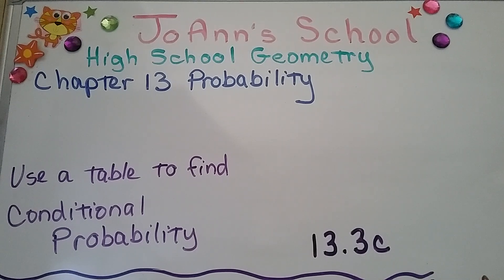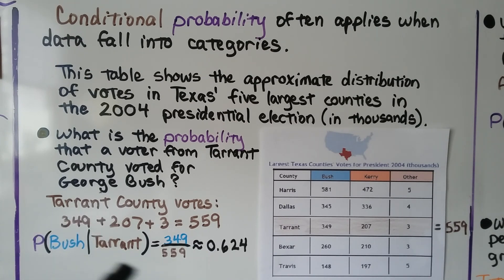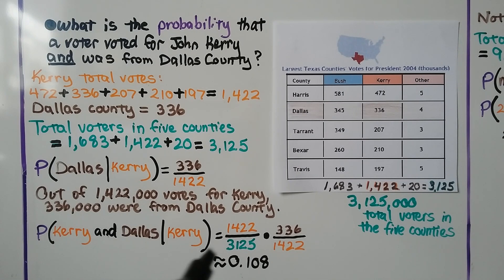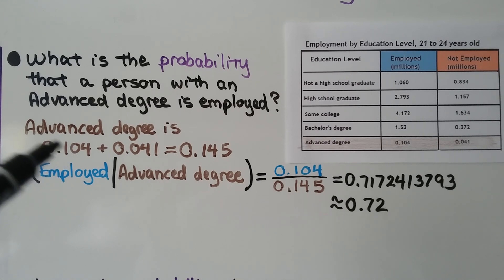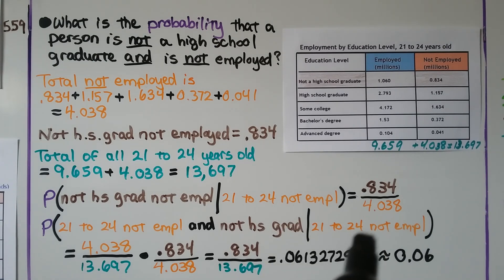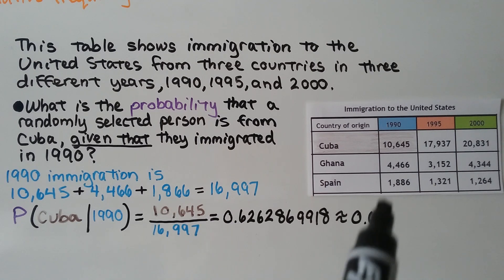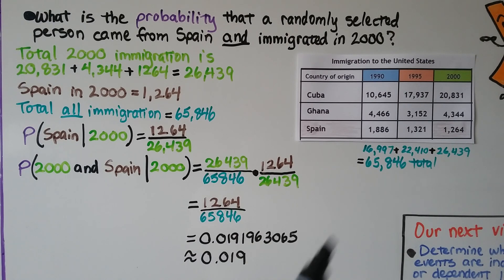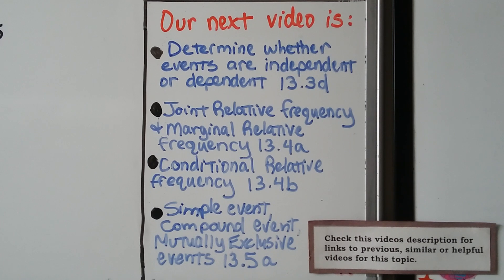Geometry 13.3c, Use a table to find Conditional Probability P(A and B)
A continuation of lesson 13.3 in which we use a table to find conditional probability of dependent events. Conditional probability often applies when data fall into categories. We discuss seven different examples of using P(A and B) = P(A) ∙ P(B|A), which is the probability of A and B is equal to the probability of A multiplied by the probability of B given that A has occurred.

MINDS Minds.com/joannsschool